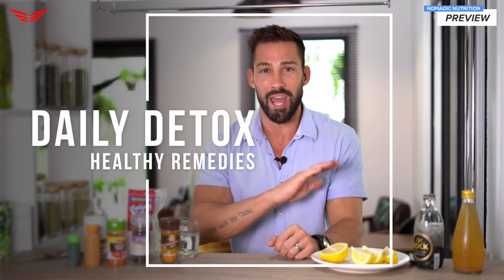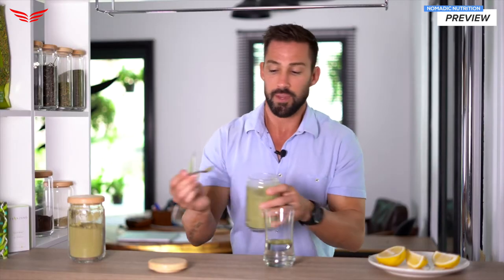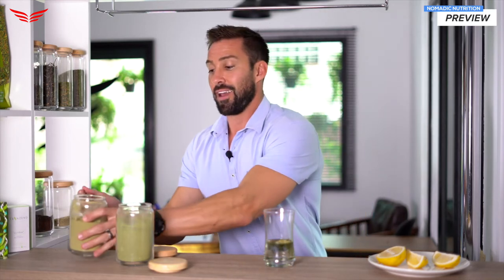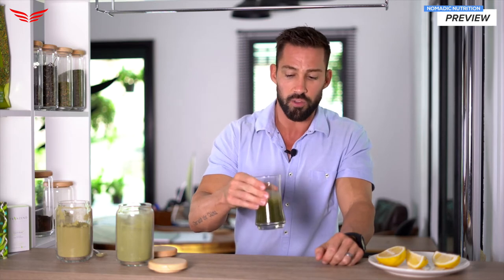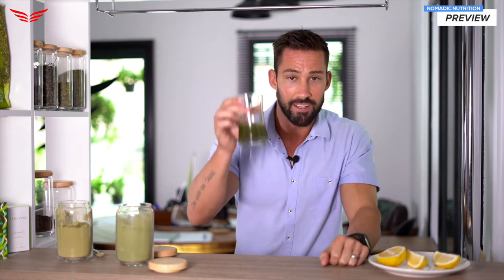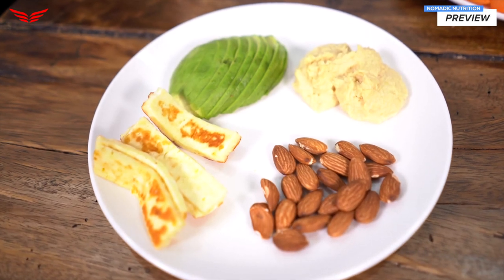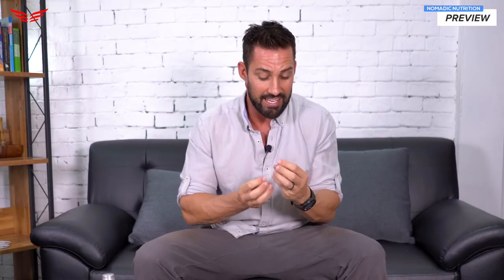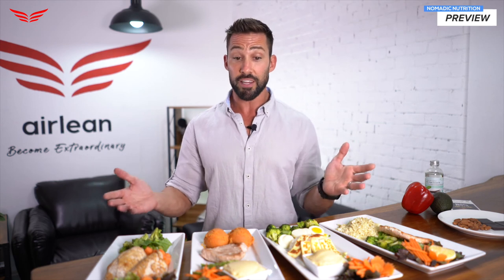Sneak Peek inside Nomadic Nutrition